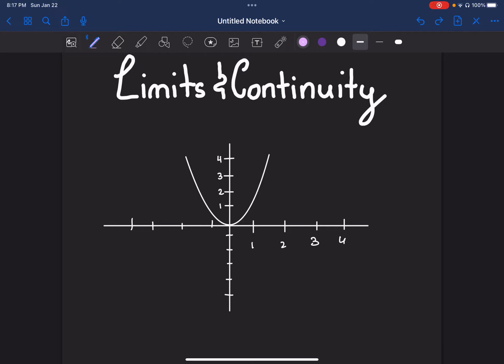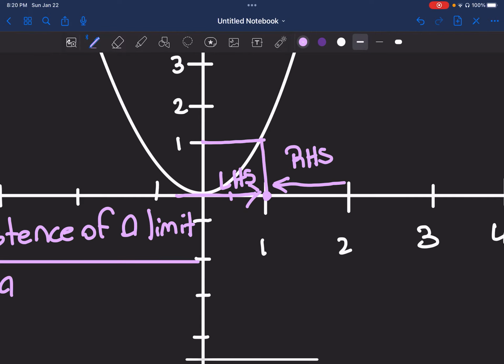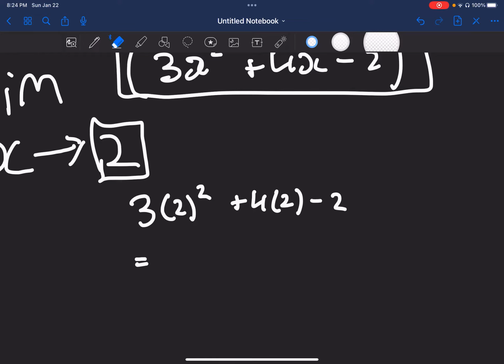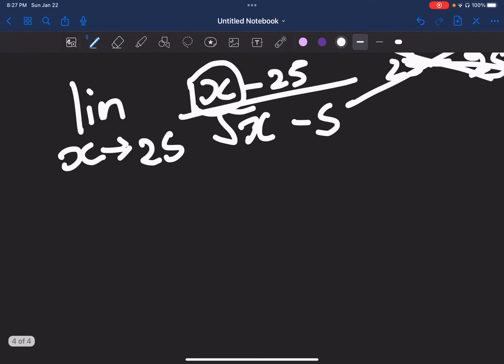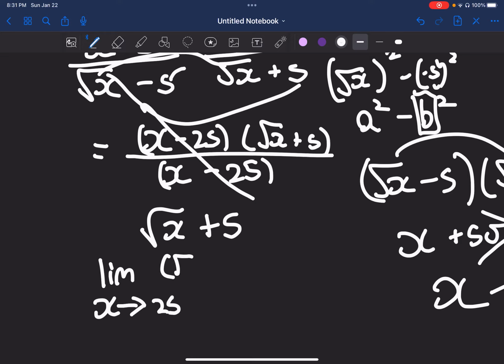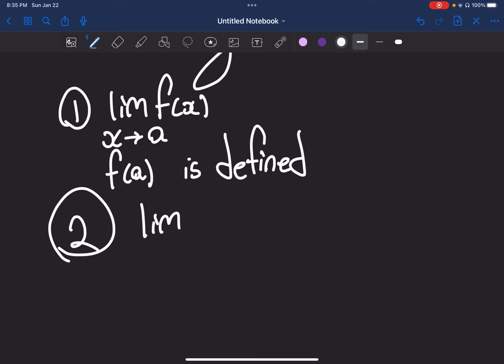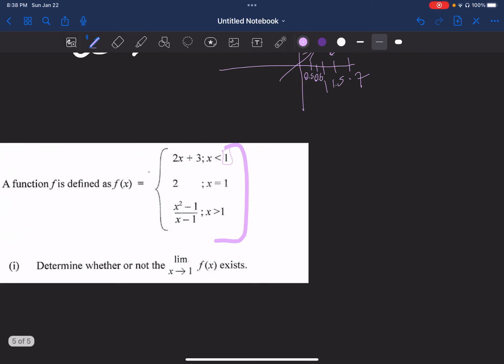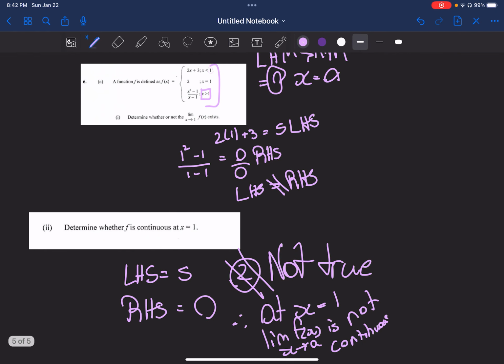Limits & Continuity Module 3 Cape Pure Mathematics